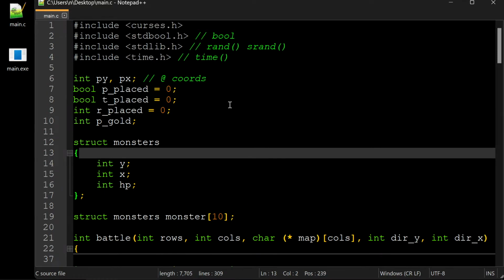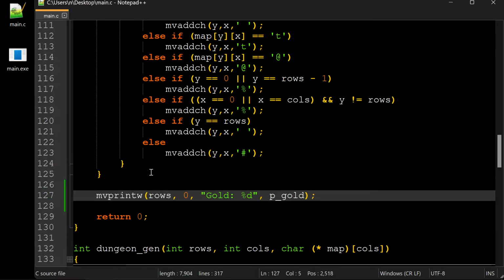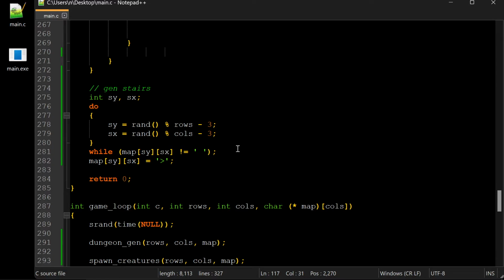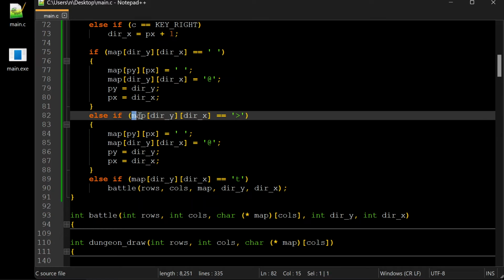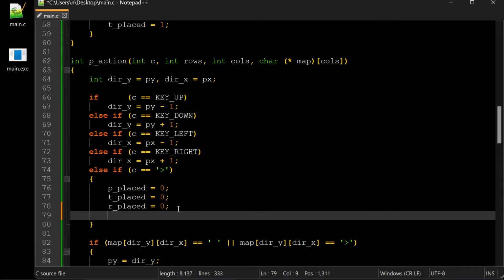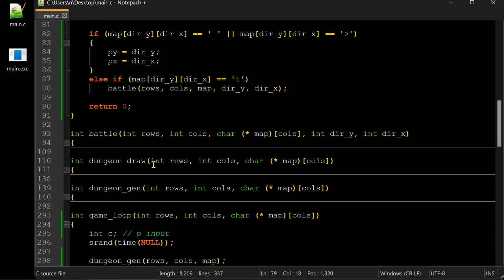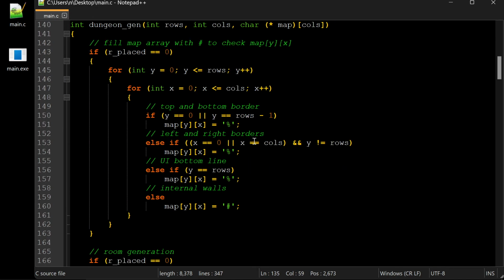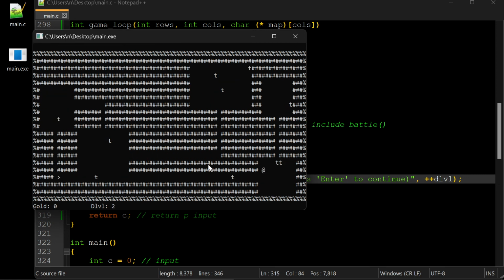22) C language. Roguelike: staircases and event messages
C language lesson for beginners: we learn how to generate stairs which lead to another level and also enhance UI and refactor our code into functions.